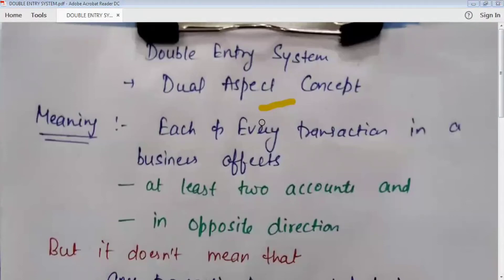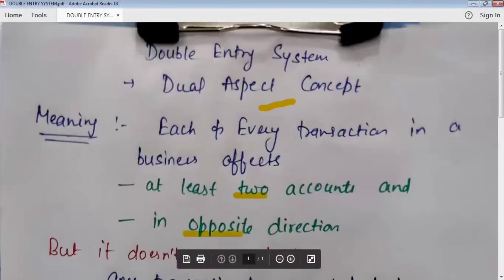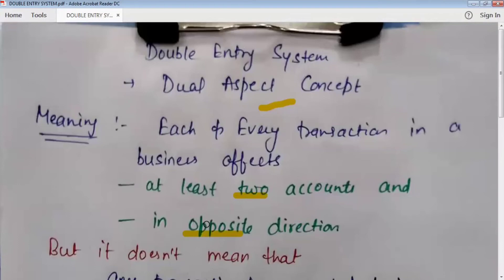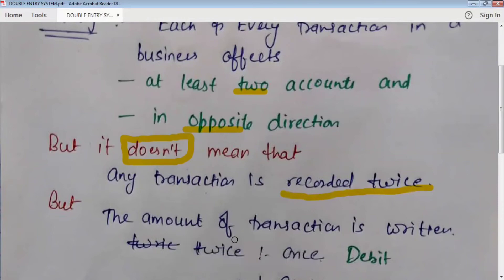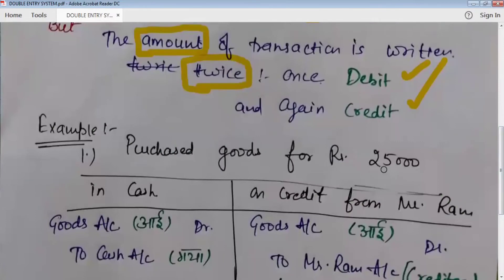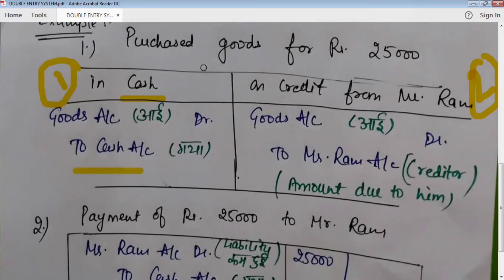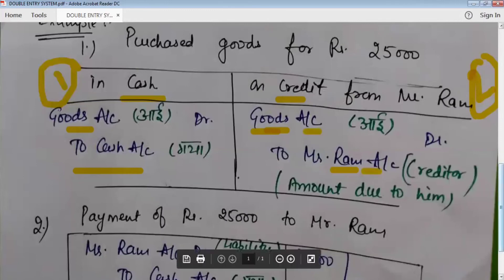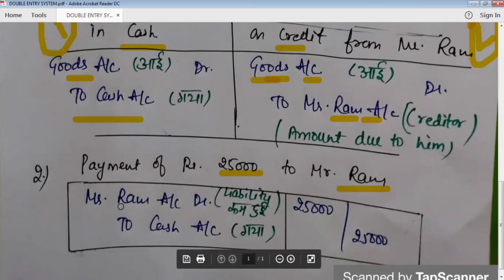What is Double Entry System? | double entry system kya hota hai? Double Entry bookkeeping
What is Double Entry System? Double entry system class 11| concept of double entry system

Watch this video for : Get answers to all below questions from this video

Which system is double-entry system?
What is the best example of double-entry system?
what id double entry system of accounting class 11
what is the double entry accounting system
define the double entry accounting system
double entry system meaning
double entry system of accounting
double entry bookkeeping